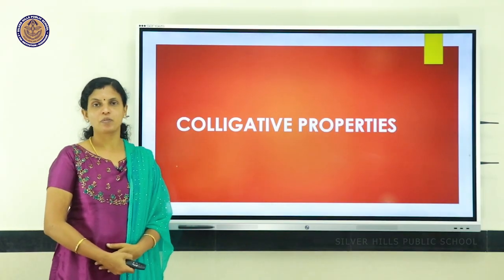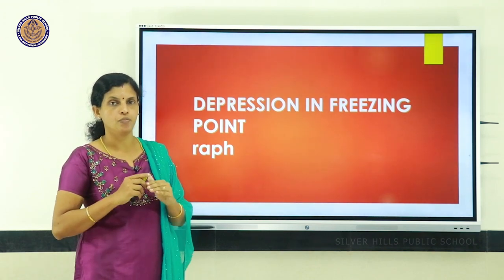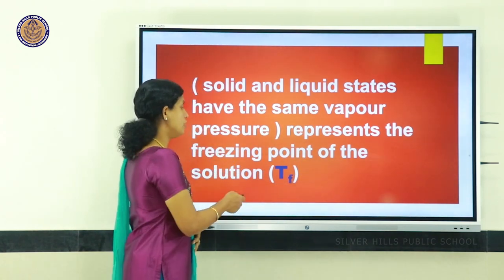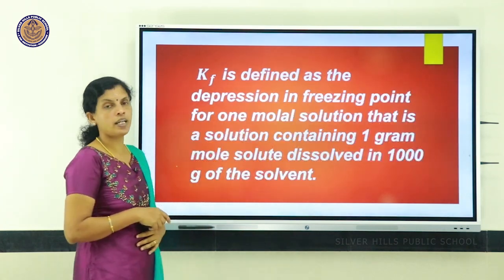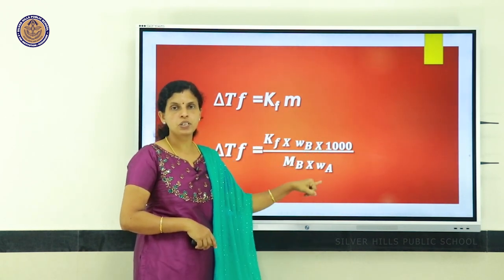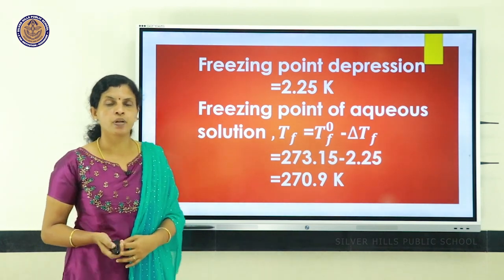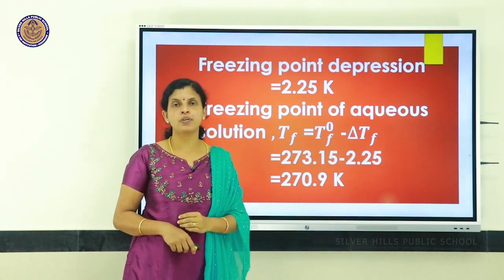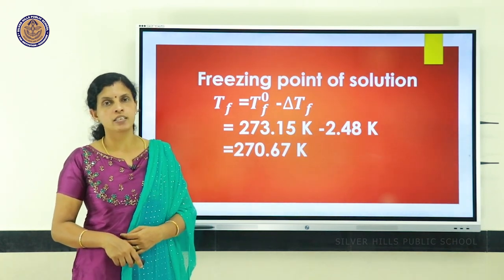CHEMISTRY | Colligative Properties Part II | Sibina K | Class XII CBSE | Silver Hills Public School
Colligative Properties Part II
Depression in Freezing Point
Session : Sibina K
Camera : Mathew John
Editing : Rajeesh K
Layout and Design : Water Creative Studio
Technical Support : Rajeesh K
Coordination : Beena Kattakkayam